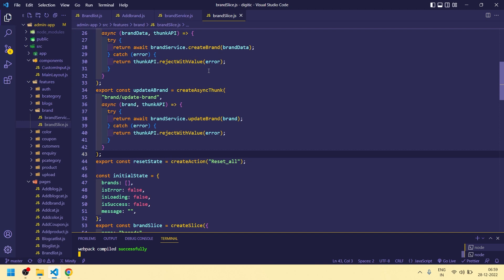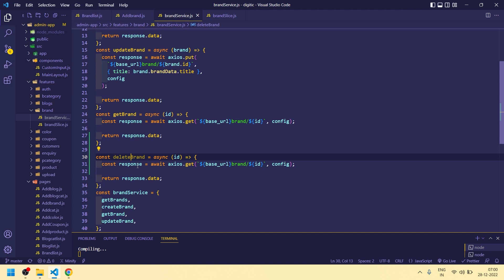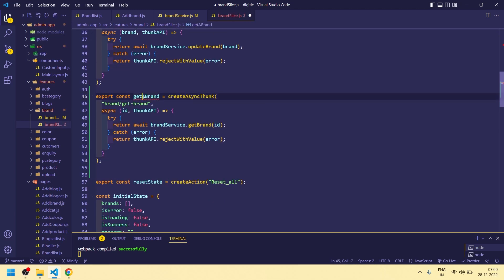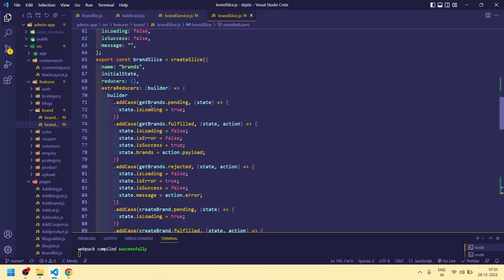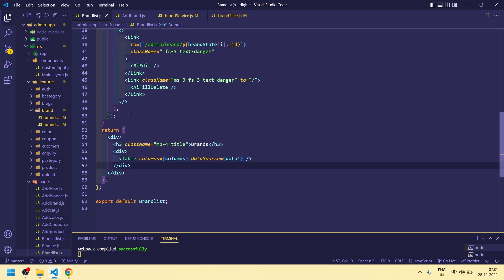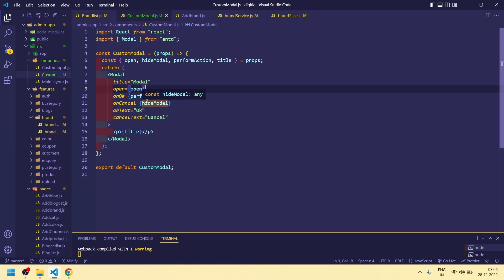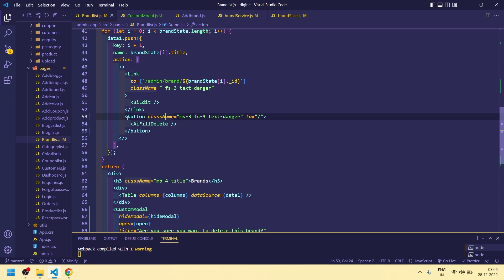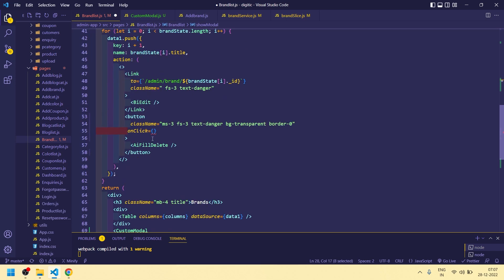#12 Full Stack Mern Ecommerce Project: API Integration with Admin Panel using Redux Toolkit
Full Stack Mern Ecommerce Project: API Integration with Admin Panel using Redux Toolkit

In this video, we continue our Full Stack Mern Ecommerce Project by integrating our Admin Panel with our API. In this part, we are going to use the Redux Toolkit to create an easy to use Admin panel.

If you're looking to build a Mern Ecommerce project of your own, then this video is a great starting point.